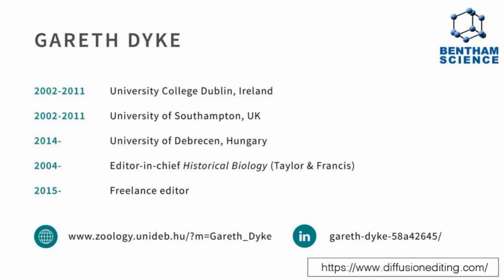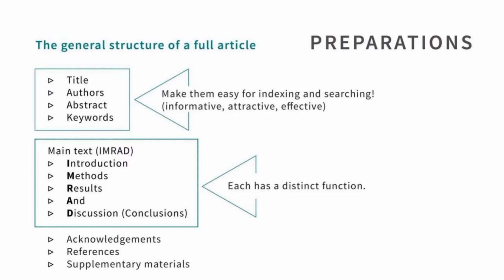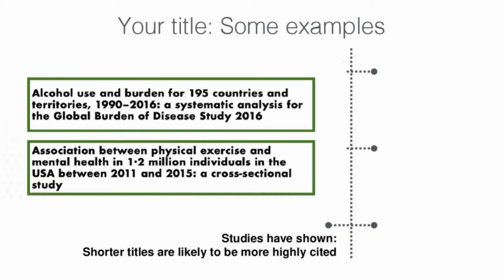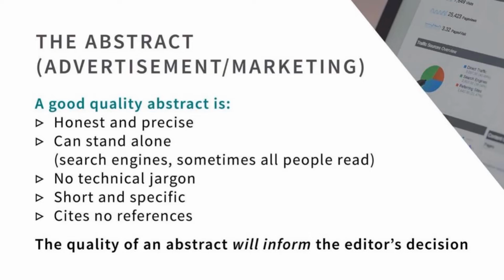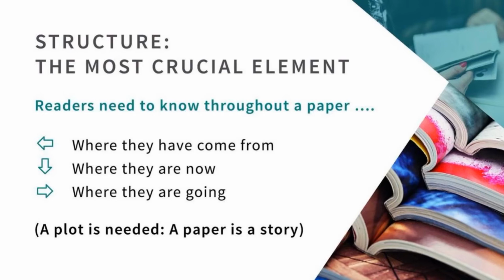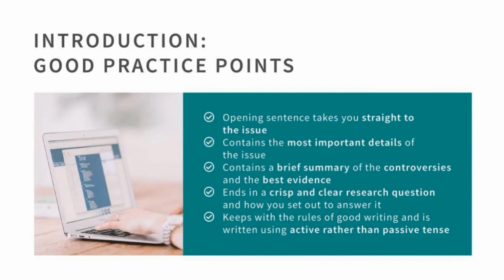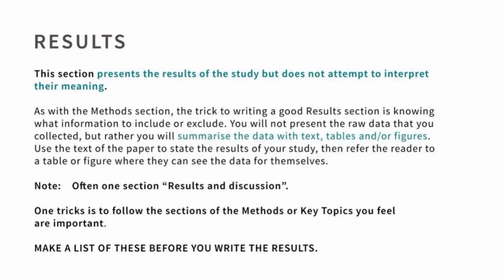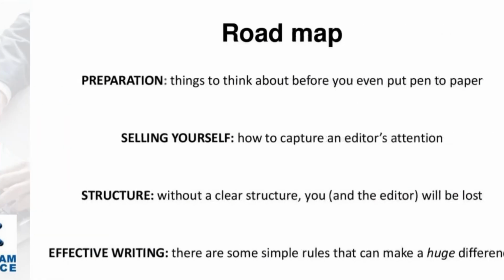Webinar for Authors in Turkey: How to Effectively Write Research Paper? An Intro to Bentham Science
This webinar for the researchers in Turkish institutions presents the publications, including the journals and books, that are published by Bentham science. Bentham Science is a major publisher of science, technology and medical journals and books. You can browse the information about every publication through the websites:

The webinar also presents the essential tips, tricks and information that can help the emerging and established researchers write their academic papers and get them published in a reputed journal relevant to their field of research.